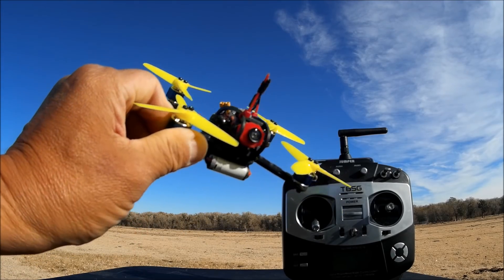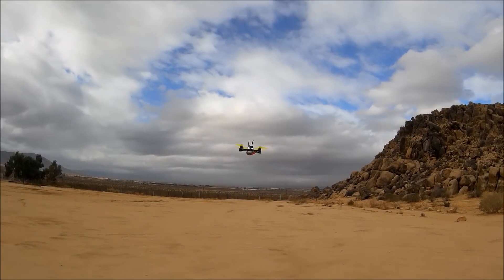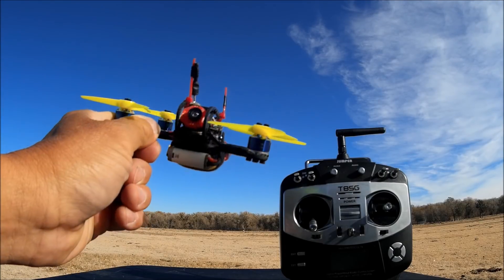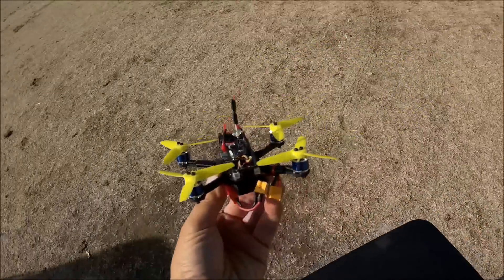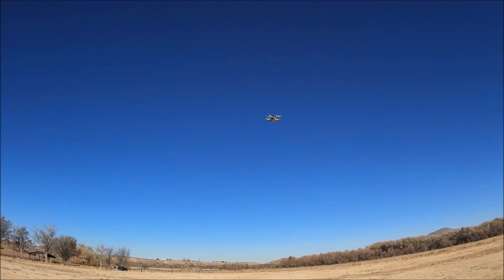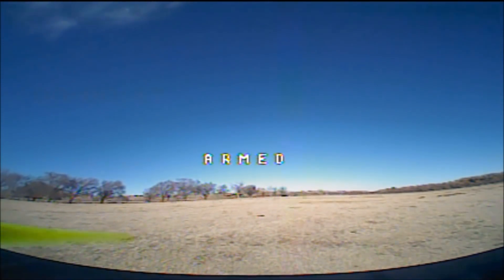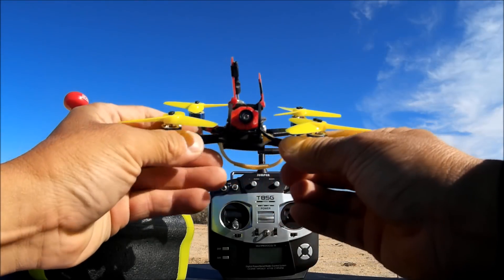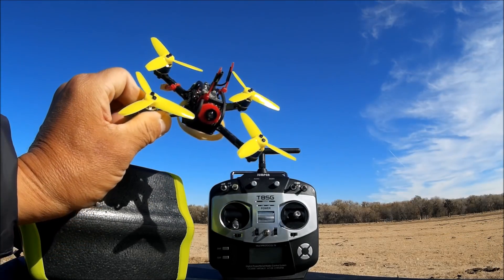Innov 120 120mm brushless fpv racer DIY kit - Part 3 - Flight Test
Test flight of the Innov 120.

coupone code   RandyT8SG